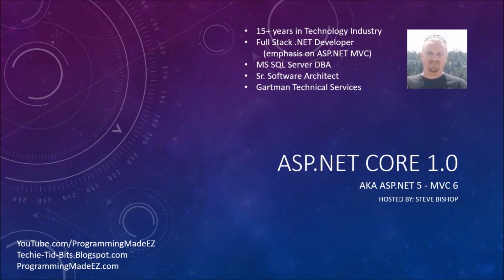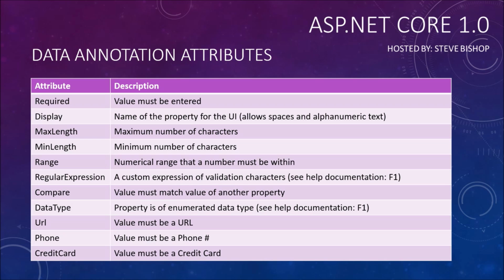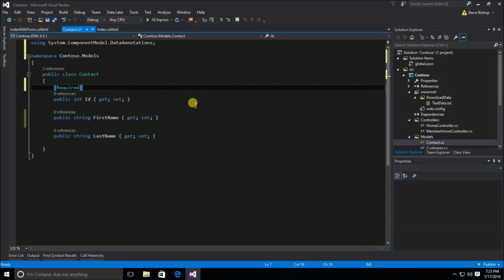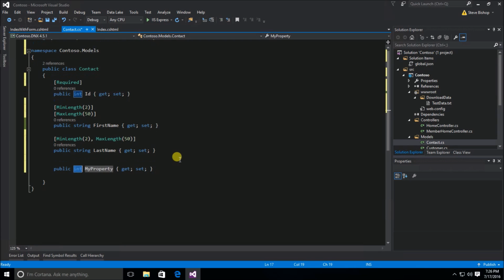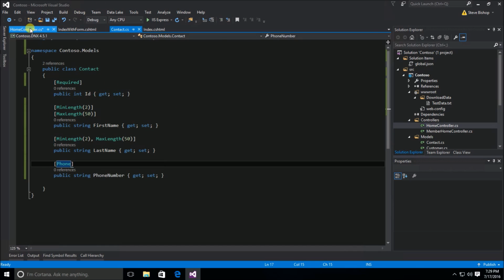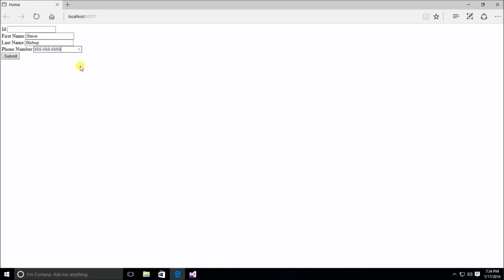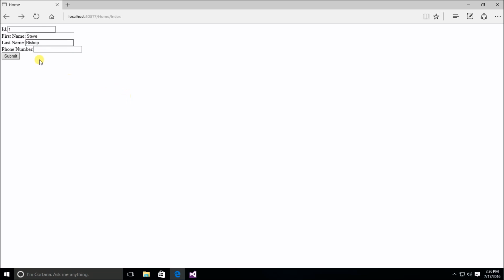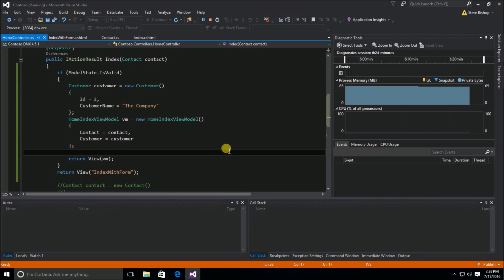19. (ASP.NET Core 1.0 & MVC) Data Annotation Attributes And Validation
This Data Annotation Attributes And Validation video is part of the ASP.NET Core 1.0 beginner programming tutorial course hosted by Steve Bishop, and covers what data annotation attributes are, how to use them, and how they work with model binding and validation. The ASP.NET Core 1.0 beginner course is a free .NET tutorial series that helps beginning programmers learn the basics of ASP.NET Core 1.0.  These free ASP.NET Core programming tutorials cover a variety of basic topics such as downloading and installing ASP.NET Core, setup and configuration of ASP.NET Core, the MVC architecture, Razor View engine, ASP.NET Identity, Entity Framework 7.0, and other topics.  After watching this beginner series on ASP.NET Core 1.0, you should be able to create your own website or web application.